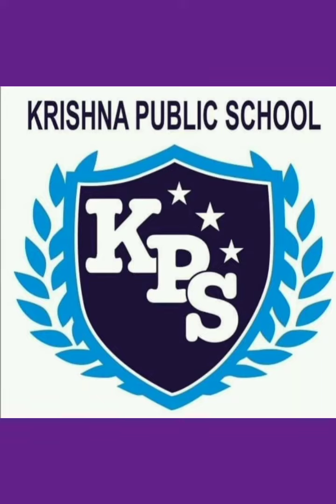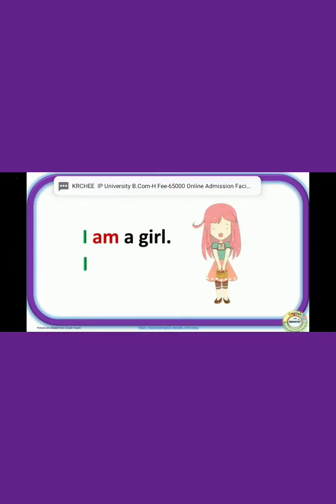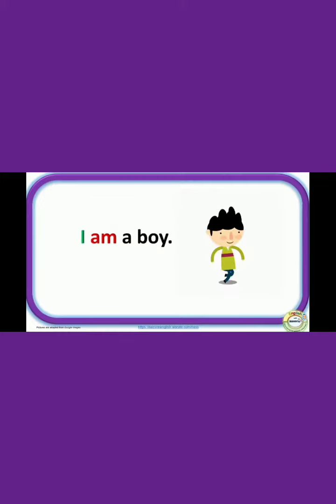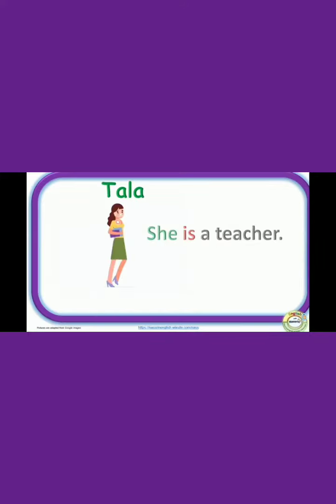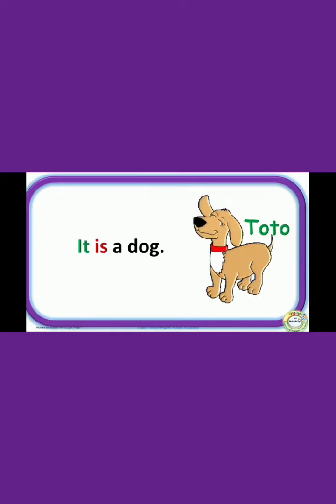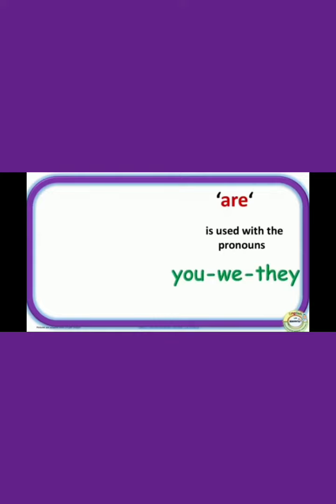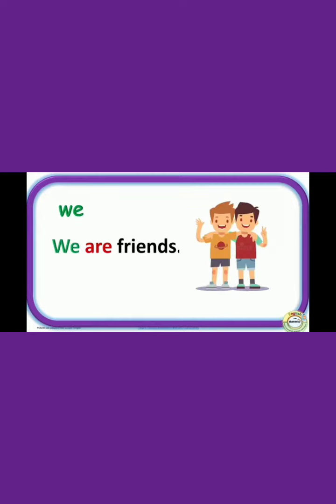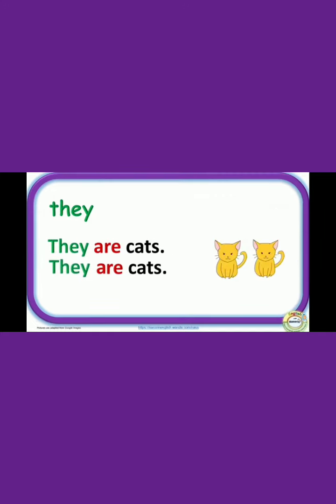Uses of is, am, are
Class lkg, ukg